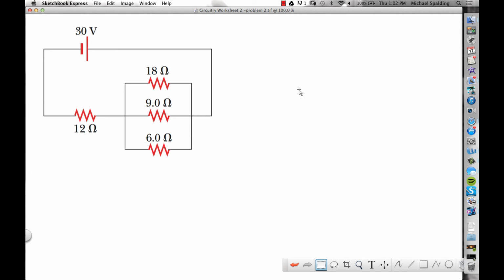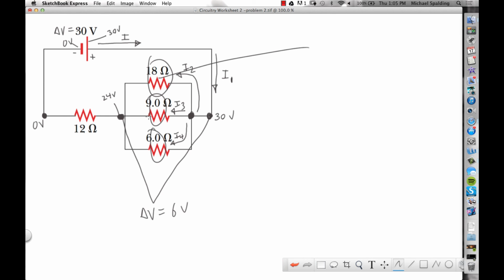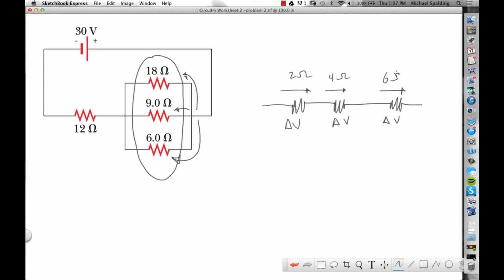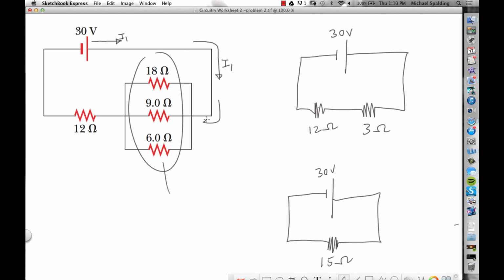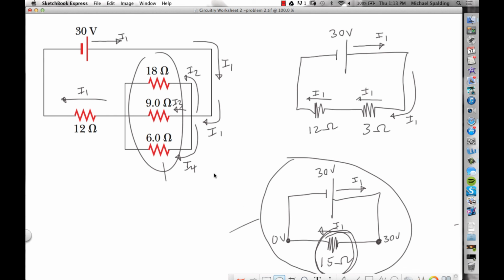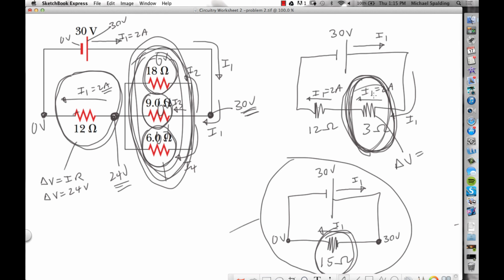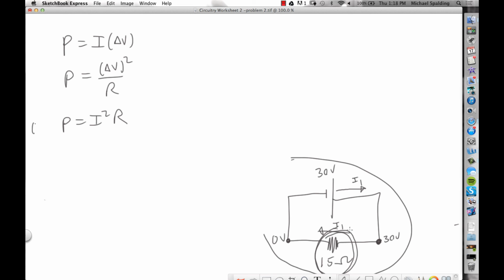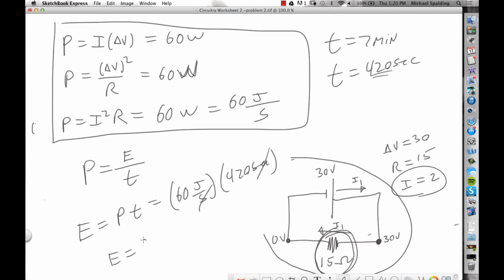Ch 18 - Circuitry Worksheet.mp4